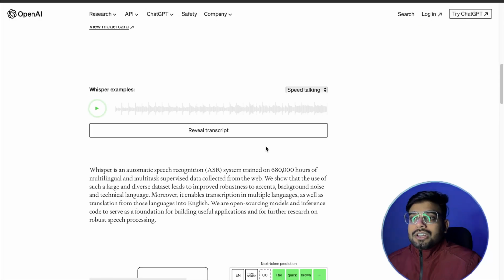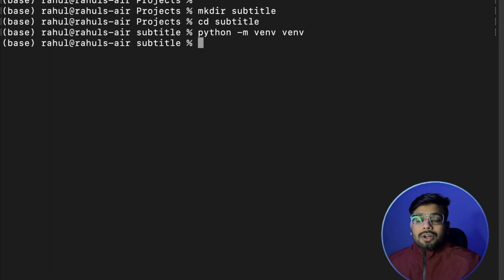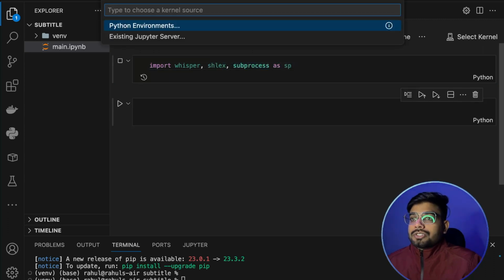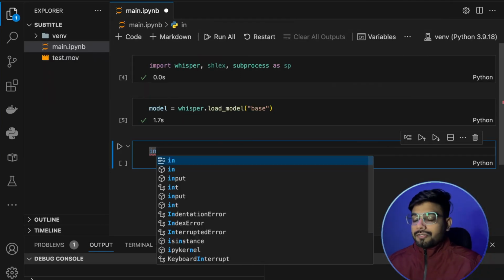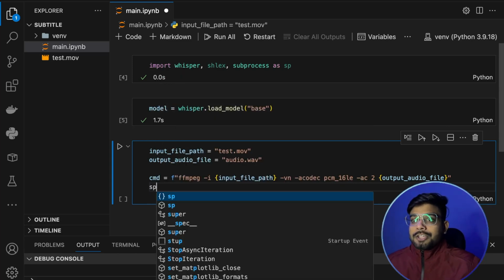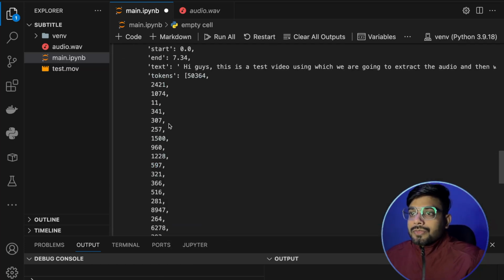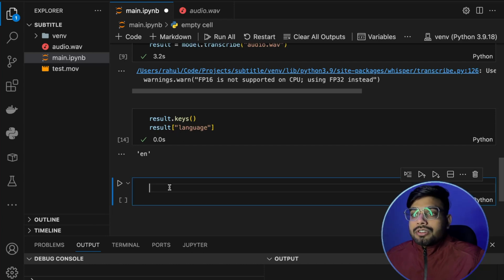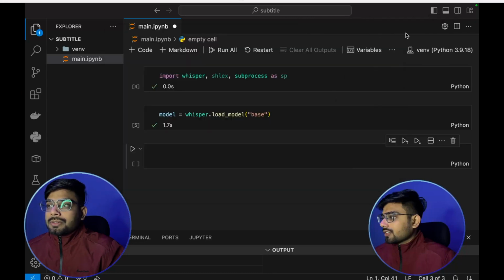Discover the BEST Python Whisper Tutorial for Accurate Audio to Text Translation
Forget the tedious workflow of manual subtitling! This tutorial unlocks the power of Python and OpenAI's Whisper, your gateway to AI-powered subtitle generation. 🪄

Dive into these exciting highlights:

Whisper Unveiled: Explore the magic of Whisper, trained on millions of hours of diverse audio, translating speech into text with ease.
Easy Setup: No coding nightmares! Install ffmpeg and Whisper in a few clicks and get ready to automate your subtitle magic.
Python Power:
Master the step-by-step process of transcribing audio and generating subtitles, all with Python code.
Live Action: Witness the power of automated subtitling as we seamlessly integrate real-time captions into a video using VLC.
Boost your skills and save time with this tutorial:

Stay Ahead of the Curve: Master a trending tech skill and stand out from the crowd with AI-powered content creation.
Level Up Your Python: Sharpen your Python skills and learn to implement AI tools in your projects.
Effortless Efficiency: Automate the subtitle process and free up valuable time for other creative endeavors.
Jump to the good stuff:

00:00 - Introduction to Automated Subtitles
01:22 - Installing ffmpeg and Whisper
03:45 - Setting Up Your Python Environment
05:10 - Python Coding and Whisper Transcription
08:35 - Subtitle Generation in Action
10:15 - Adding Subtitles to a Video

Join the AI revolution and take your video content to the next level! ✨